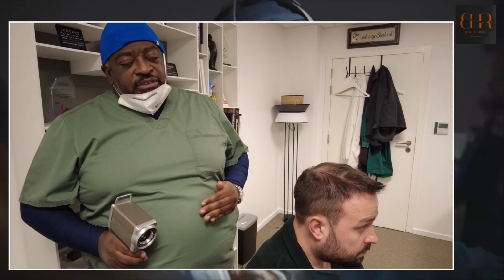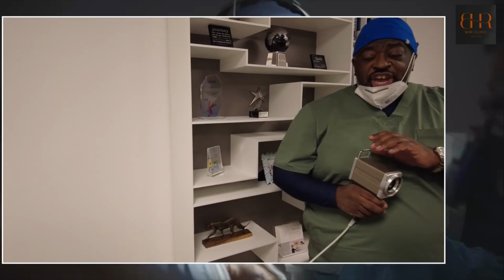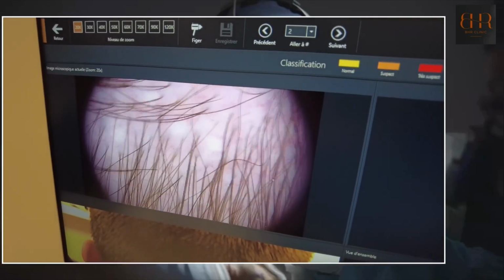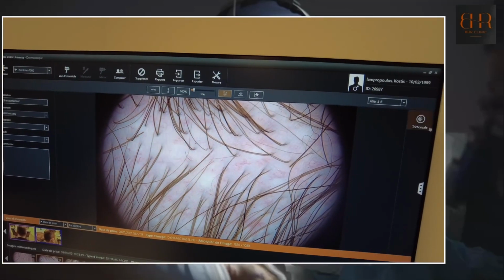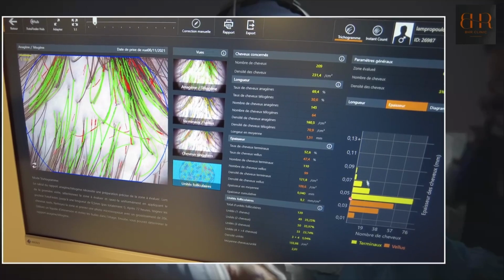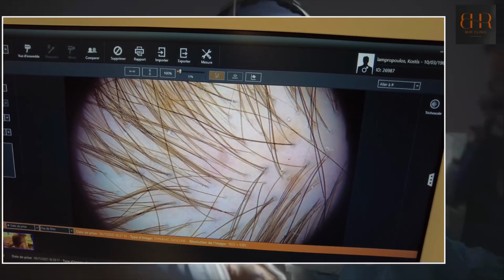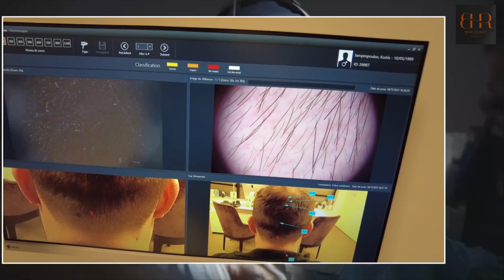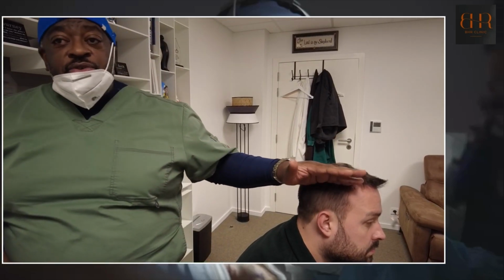FUE HAIR TRANSPLANT CONSULTATIONS: YOUTUBE MEDICS V EXPERTS IN THE FIELD.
Approaching Hair Transplant clinics for a Consultation can be daunting. With the phenomenal rise of social media, there will be a flooding of so called experts in any field and for FUE this is certainly the case. This is not a bad thing, we like to have education and entertainment principally and I also am attracted by both. The danger however is we can equate online presence, subs, views, likes and comments with competency. Don't get me wrong, some individuals may be very talented and also in the operating room aside from the camera work, but it would be unwise to listen to experts who are great at talking or presenting but really have no pedigree or portfolio of cases to share their own work. We are guilty of it, we can all be armchair footballers or referees and shout at the TV, but that is a world apart from actually playing.

I have seen a rise of some approaching the "EXPERTS" for consultations and left very bemused that the outcome was with zero empirical data and certainly nothing to base a hair transplant on. I am not talking zoom calls but actual in-clinic consultations but with no data given aside from a casual "you are a good candidate" take home summary.

Always look beyond the videos to see the actual work, the history, the patients, the portfolio, accreditations, peer reviews etc..If they are not able to measure your density then will they be able to perform surgery?